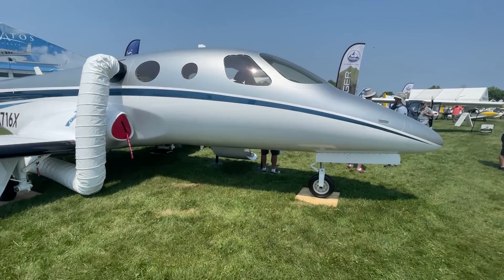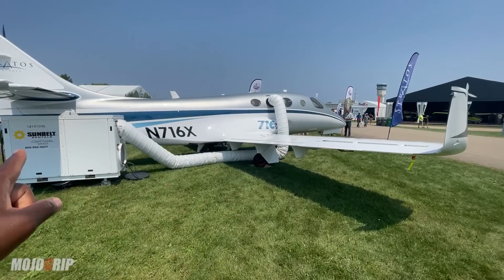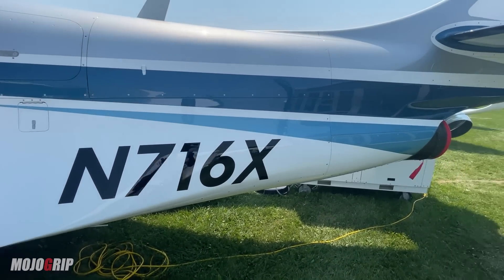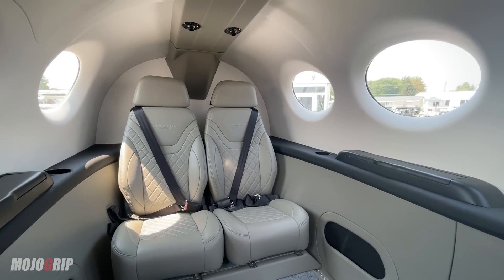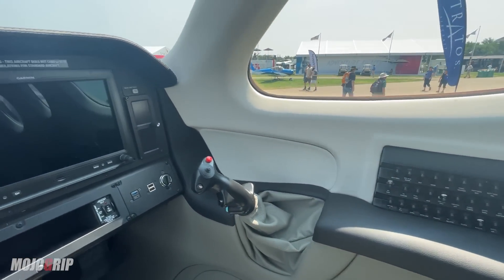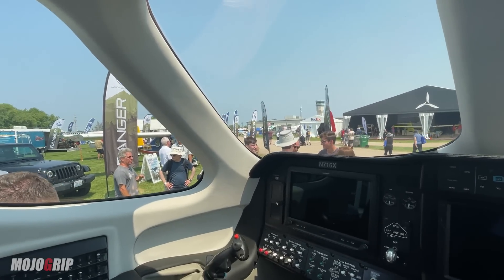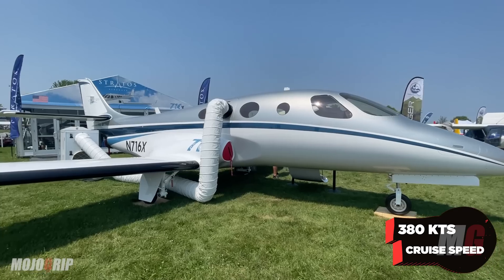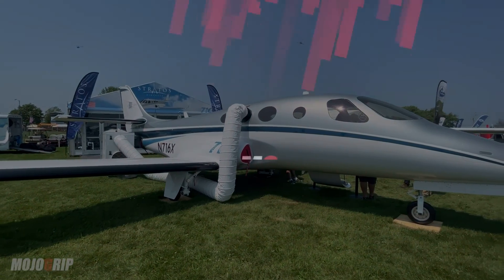Stratos High Performance Personal Jet Is Ready!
Stratos jet is the newest line of private personal light jets. They've been making noise for quite some time now and 2 years ago the company took a big step forward by bringing in a real world model of their single engine, single pilot jet.
Last time we were at Oskosh EAA Airventure, I had the opportunity to see the Statos jet prototype, the 714. If you missed that review, here it is

Since revealing the model jet, Stratos has been on a mission to get their aircraft certified, hence the 716x model. Some major improvements have been made to this new ready to build model private jet. The 716X compared to the 714 is 40% longer but also 400 lbs lighter in weight. This is evident when you see the plane in person. You step into that cabin and you'll see just the amount of extra leg room there is. Being an experimental aircraft, Stratos 716x jet can only be built through a build assist program. And your standard avionics is the Garmin G3X touch.
The cost?
- $2.3 million for the kit
- $200k for the build assist.

Engine - Pratt & Whitney Canada JT15D-5